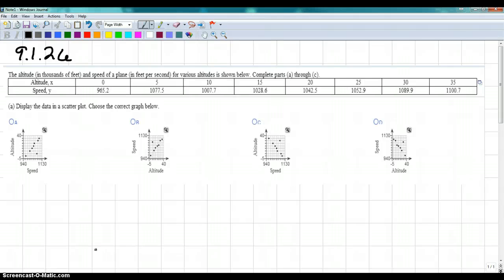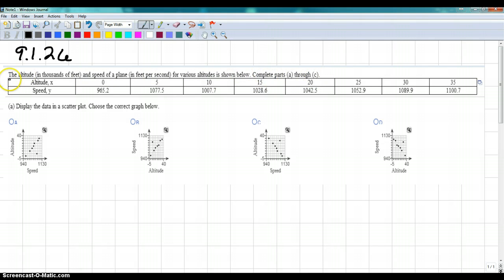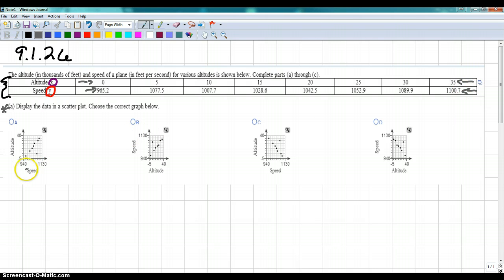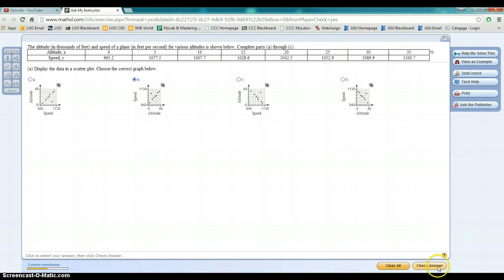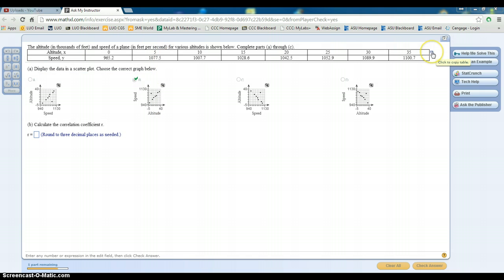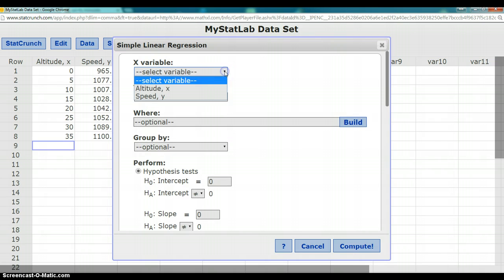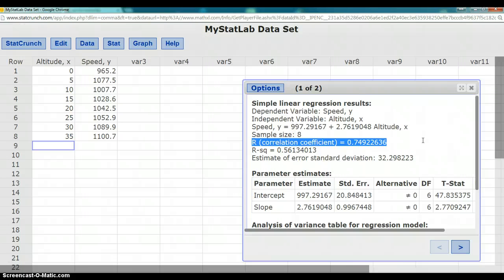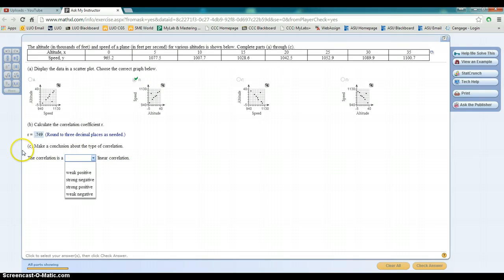Stats_9.1.26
Correlation Coefficient and Linear Regression